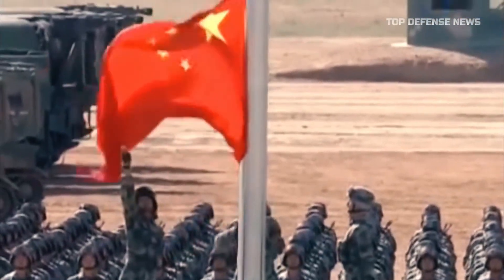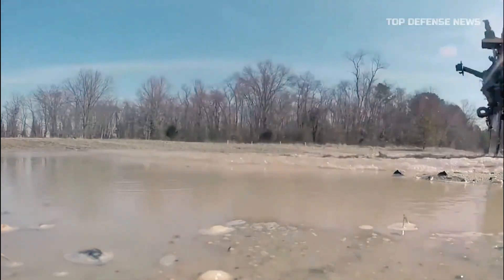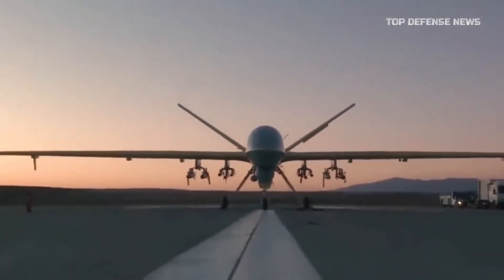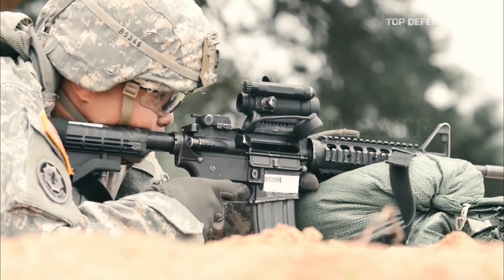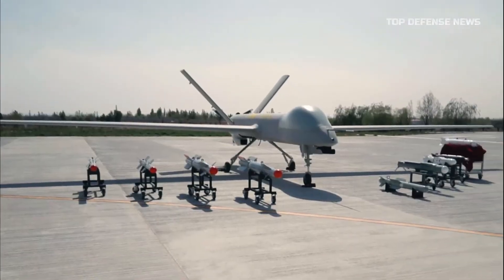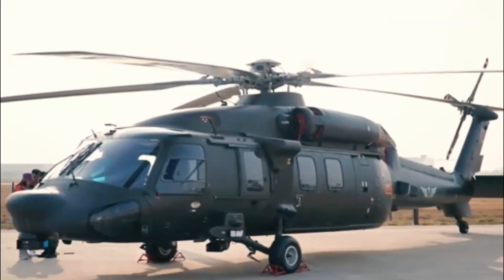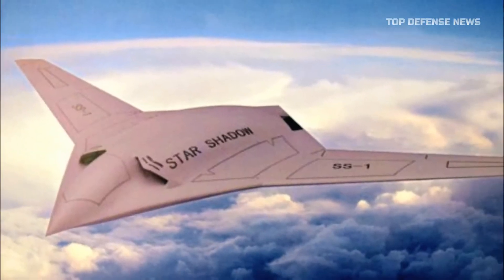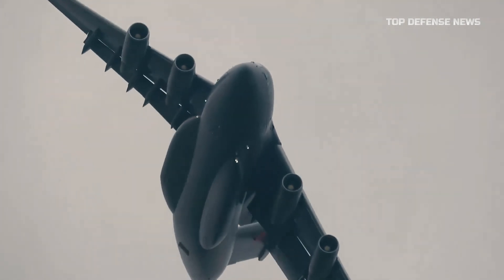10 Chinese Weapons Copied From US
China’s state-run arms industry has gathered expertise through any means required, and they regularly manufacture weapon systems that are far too similar to American designs to be a coincidence.